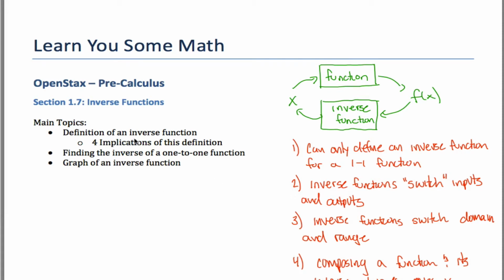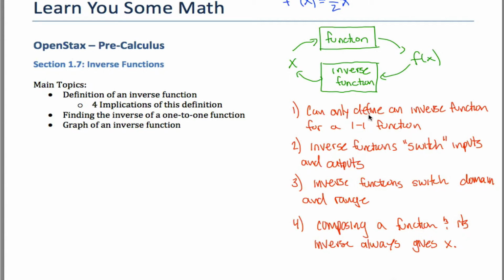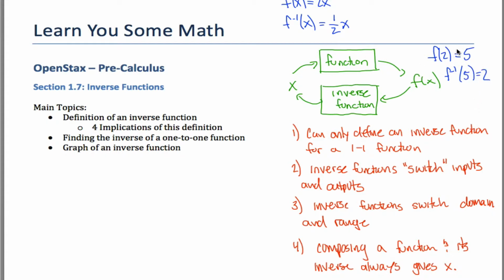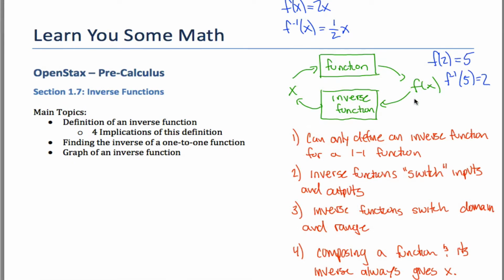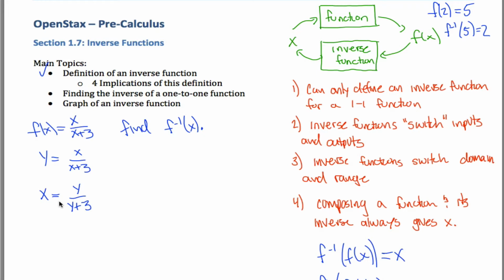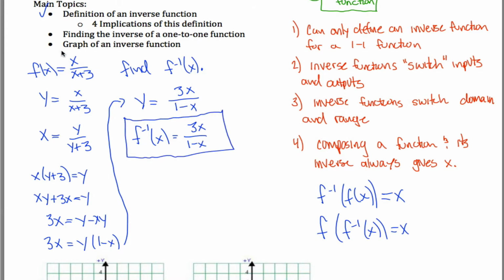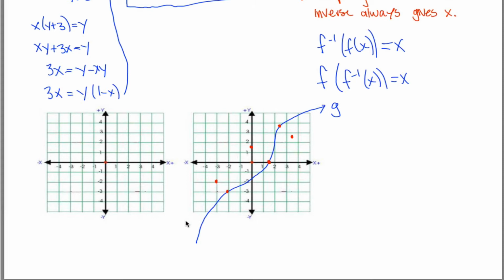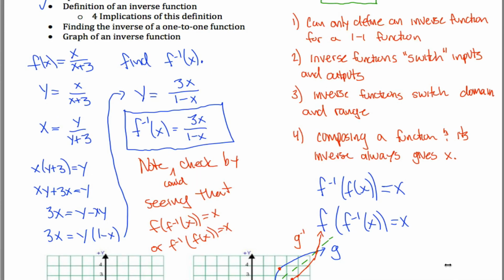OpenStax PreCalculus Section 1.7 Short Summary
A short summary of section 1.7: Inverse Functions All OpenStax videos cataloged